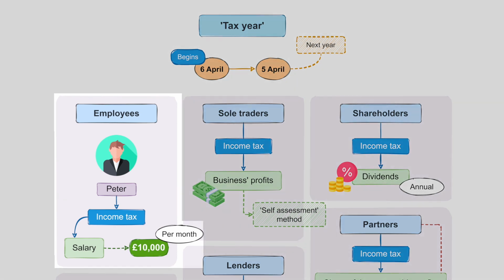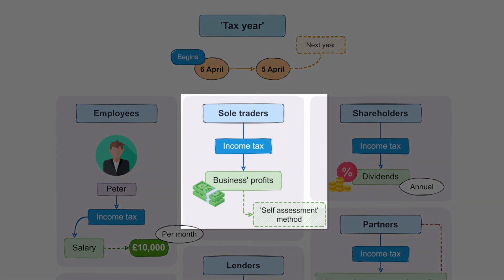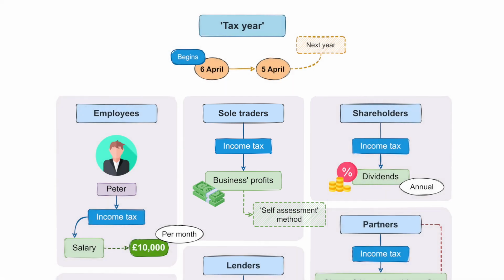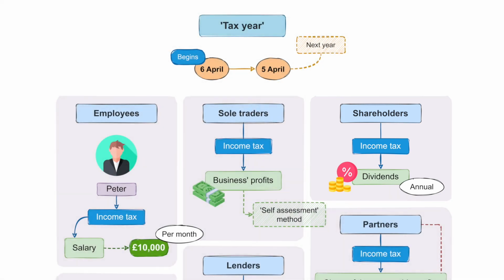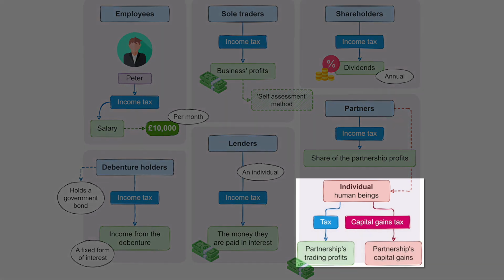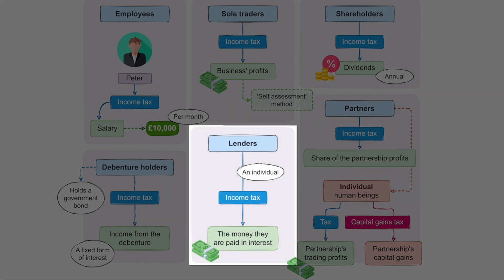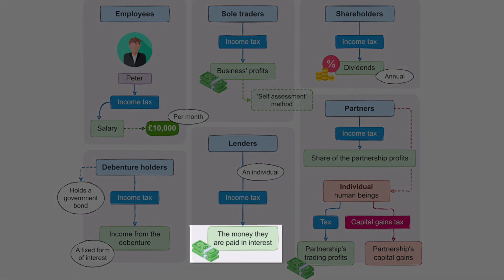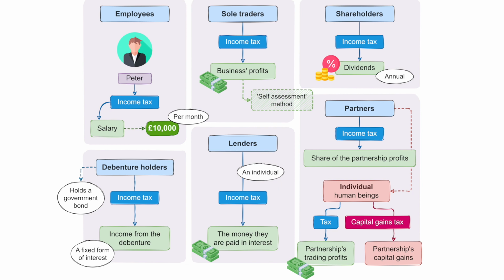How-to: Income Tax (SQE Business Law)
The business law course has introduced you to employees, sole traders, partners, directors, shareholders in the context of businesses. All these parties are required to pay different types of tax to the government. The first type of tax that we are going to consider is income tax.